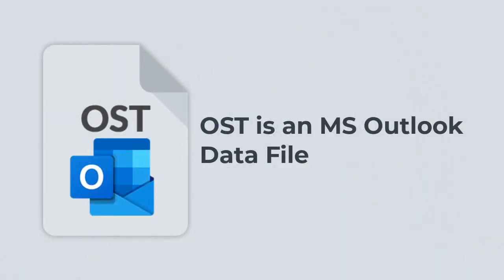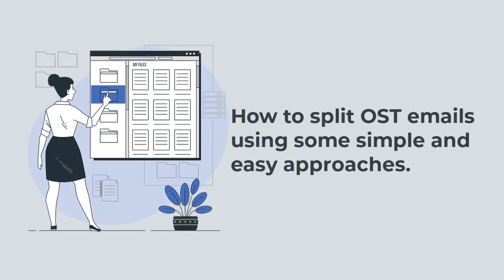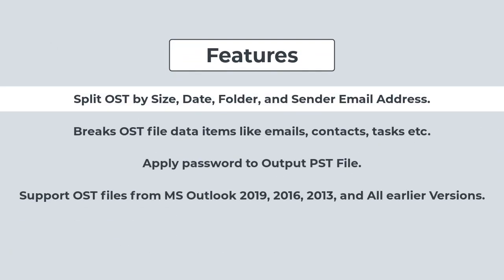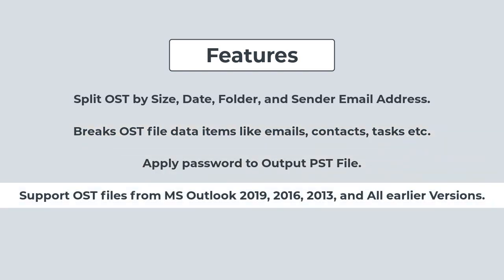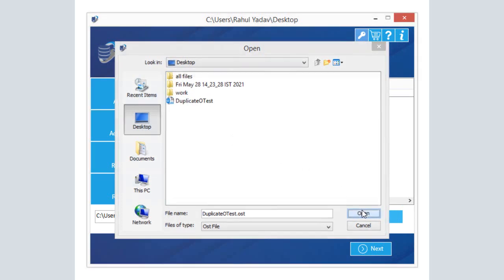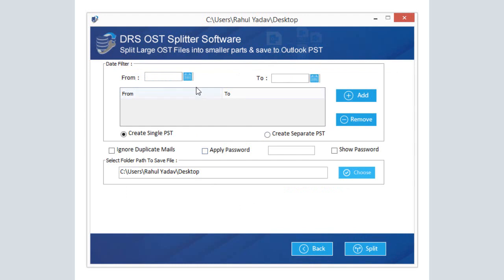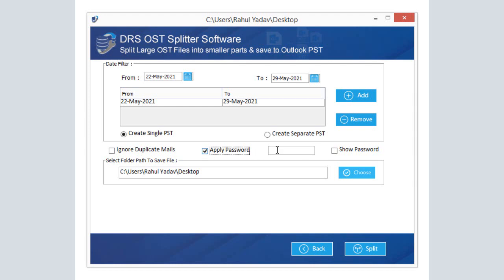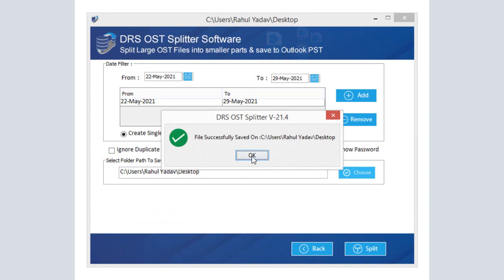DRS OST File Splitter | Split Large or Oversized Outlook OST Files into PST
OST is an MS Outlook data file that lets users work in offline mode. Sometimes the OST file size limits exceed and user face OST oversized issue then it starts creating problems in Outlook like Poor application performance, Corruption, etc. Now if you guys want to tackle these Oversize OST files then watch the full video. In this video, you will know about How to split OST emails using some simple and easy approaches. We all know that a Professional solution is best to solve this issue. Therefore, here we have come up with the Best software solution for users. DRS OST Split Tool is a Reliable and powerful solution for every user. It can Split or Reduce OST files Size without even making any data modifications.